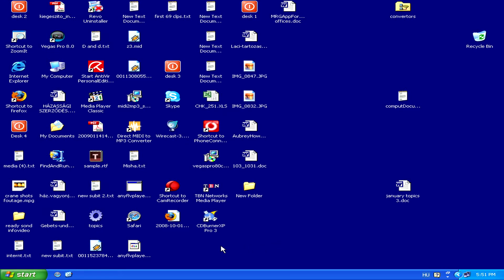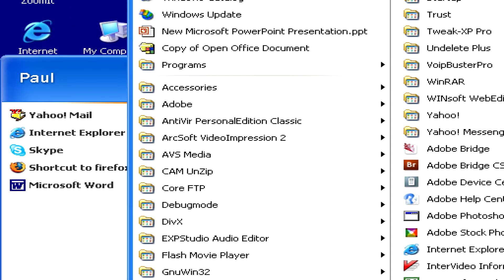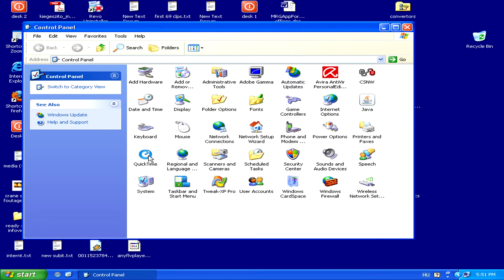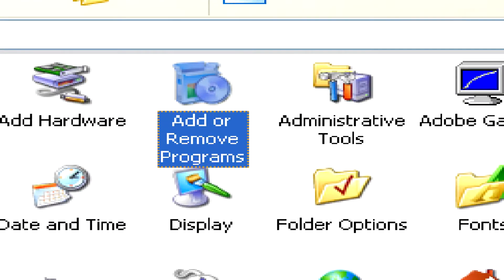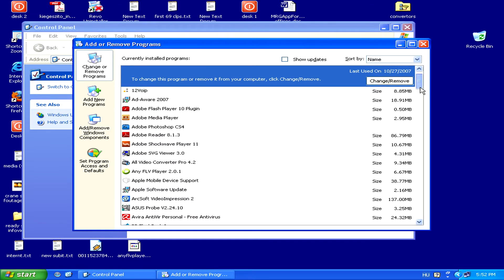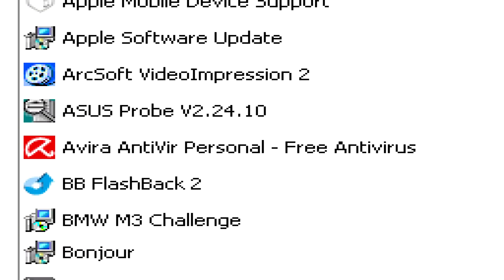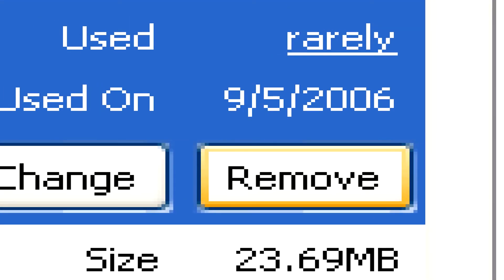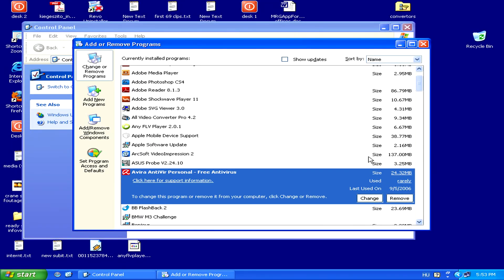Web Site & Internet Help : How to Get Virus Protection Off of Your Computer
In order to get virus protection off of a computer, go to the "Control Panel," click on the "Add/Remove Programs" icon and click on the remove button next to the corresponding program icon. Follow the steps from Windows for removing an anti-virus program with help from a Web designer in this free video on virus protection.